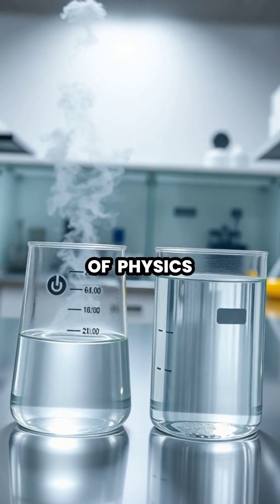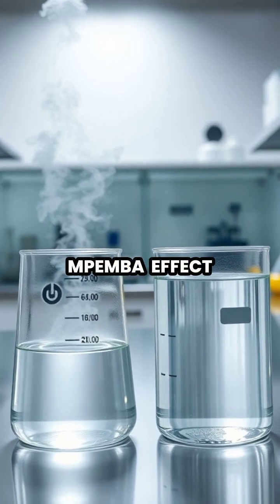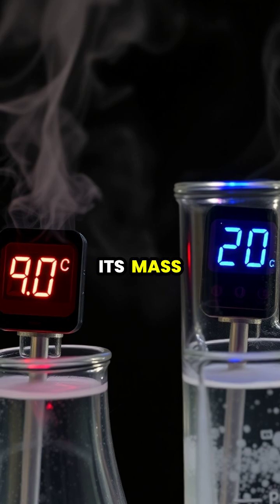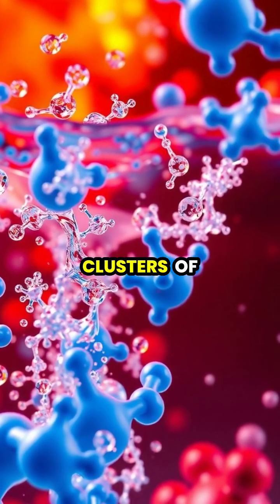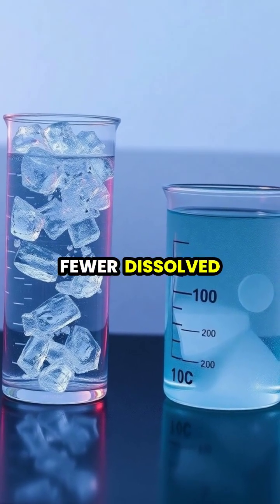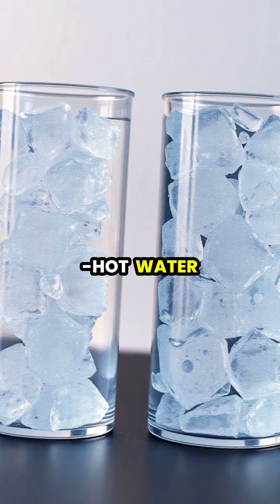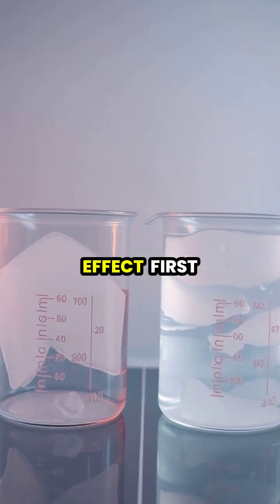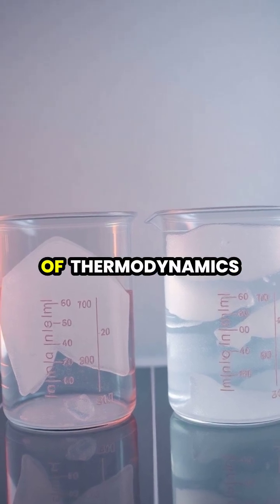The Mpemba Effect: Hot Water Freezes Faster? 🔬❄️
Have you ever heard that hot water can freeze faster than cold? 🤔 Discover the fascinating Mpemba effect in our latest experiment! Watch as we delve into the science behind this counterintuitive phenomenon, exploring molecular movements and crystallization processes. 🌡️💧 Join us on this scientific journey that has baffled researchers since it was first introduced by Tanzanian student Erasto Mpemba.